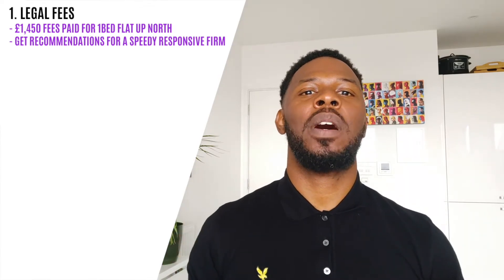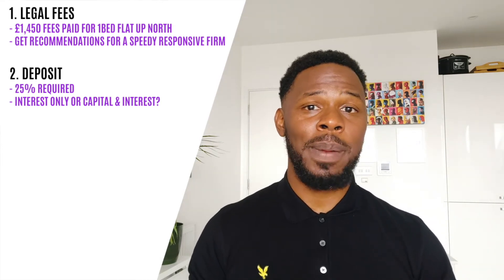COSTS OF BUYING A HOUSE UK | Costs of Deposits, Stamp duty, Mortgages, etc! | Property UK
Wanting to get into UK property investing? One of the key bits of information you need to know first are the costs of buying a house UK! In this video I cover the costs of stamp duty, depositis, interest only vs interest and capital mortgages etc. Everything you need! All to start you on your debt free journey and into Financial literacy and Financial independence! :-)